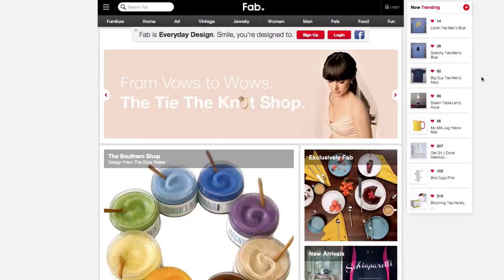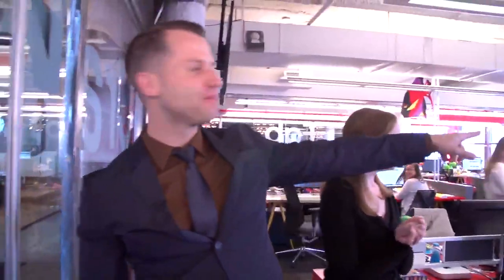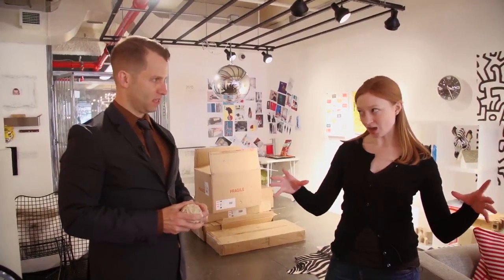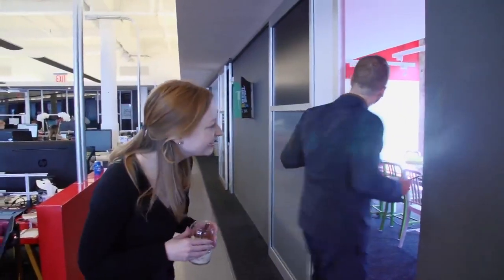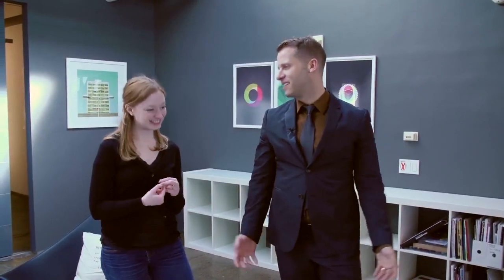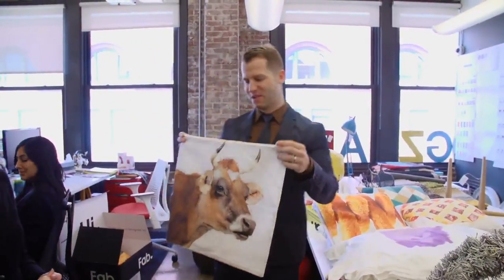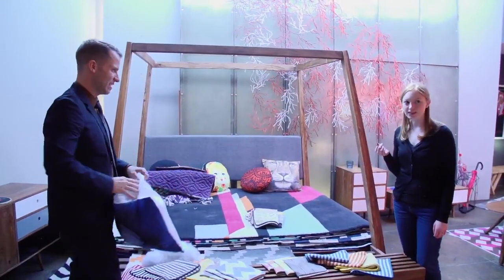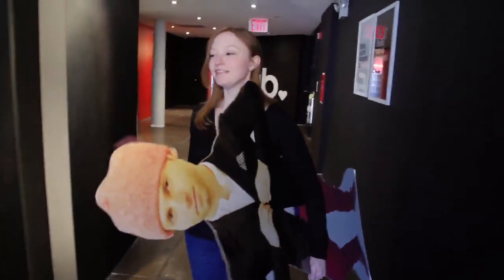Fab's NYC Headquarters | TC Cribs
Inside Fab.com's NYC headquarters, where high fashion and hot design become fun. Fab is known for selling all types of products ranging from art to jewelry to furniture, with the key commonality being great design, so our hopes were pretty high when entering into the company's Manhattan headquarters. As you'll see in the video above, our tour did not disappoint.

TechCrunch Cribs showcases the best tech offices and gives viewers an 'inside look' into startup culture. Tune in for two new episodes each month. You can find new and recent episodes on the TC Cribs show playlist